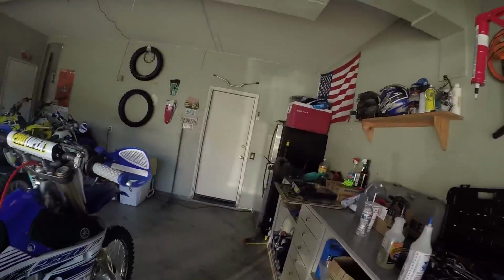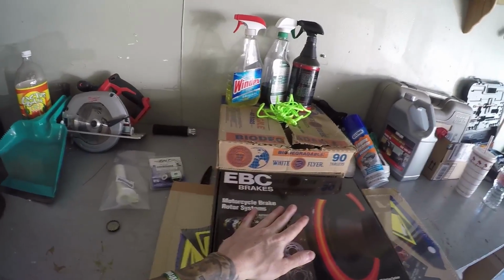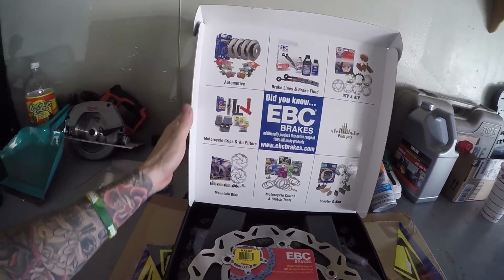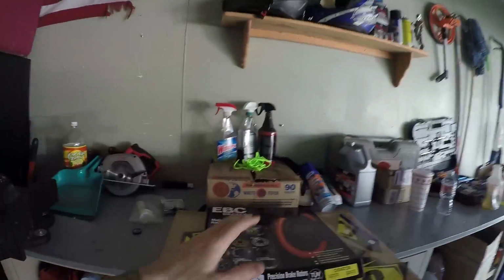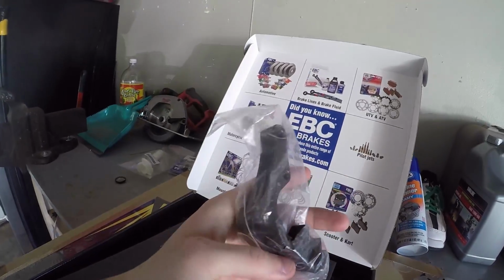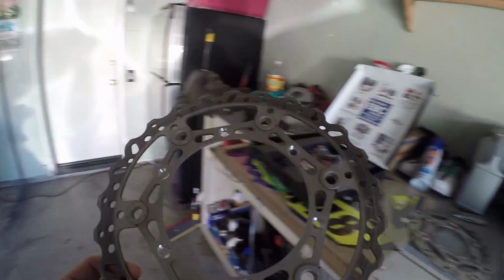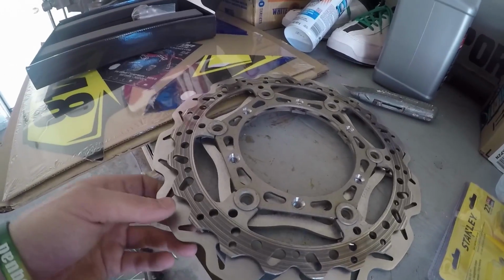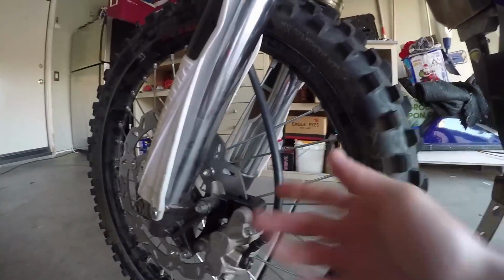EVERY DIRT BIKE NEEDS THIS!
Fun day out at the track aboard the YZ250F! 2000 Likes!?
Voss Helmets
SEND ME SHIT!